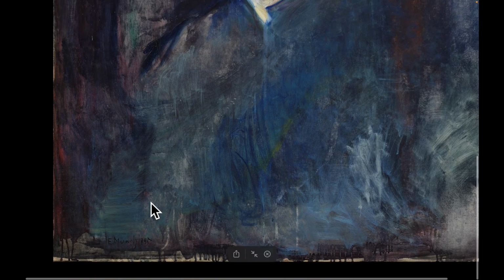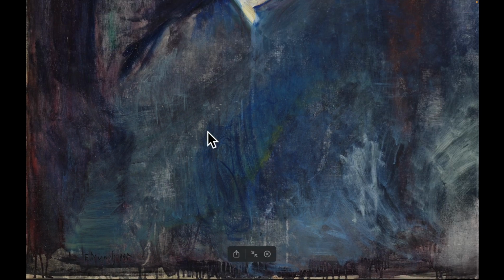How To Get The Sfumato Effect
The easiest way to think about how to create sfumato in classical oil painting & an extremely important factor for giving your painting a hazy glowing effect.

To buy the same linen and oil ground prepared linen I use canvas-1